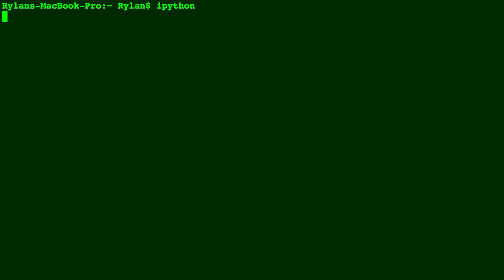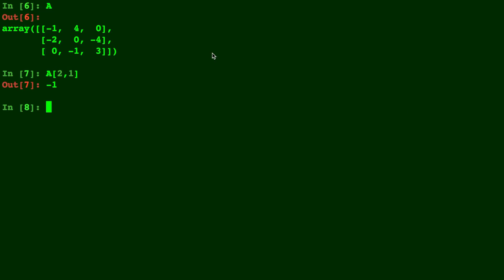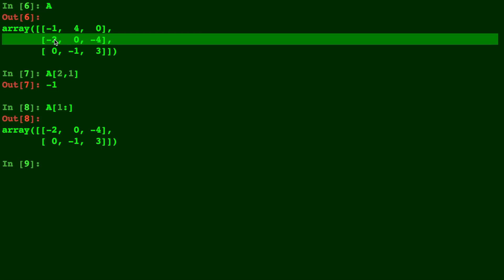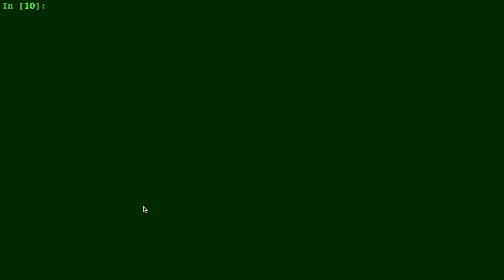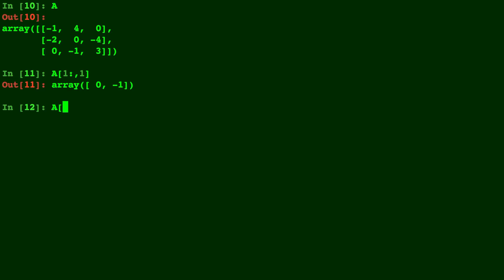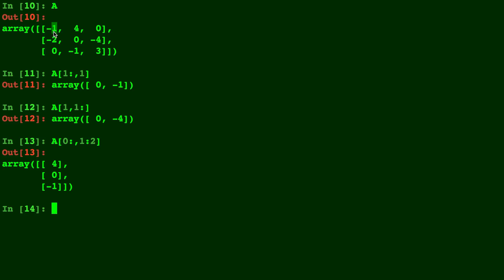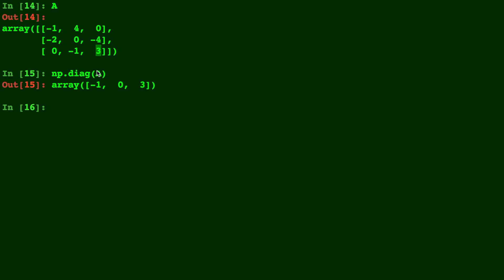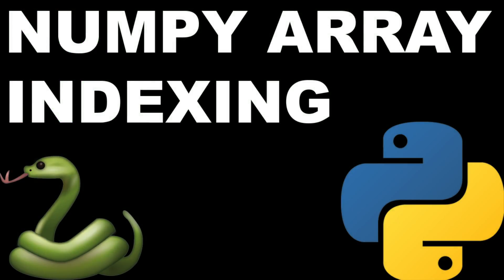Numpy Array Slicing Tutorial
^Downloadable code & more! This video walks through array indexing examples. Array[rowstart:rowend, columnstart:columnend] It also shows how to get the diagonal using np.diag().

ARRAY INDEXING

Array indexing is very important to know. I will introduce it here.

We import numpy as np, since we will be creating arrays

For this example I will make a random matrix A with numbers between -5, and 5.we don’t need to import random. We will make it (3,3)

And we will change it to ints really quick

So here is A

Let’s bring it up again so we can have it for reference.

First if you want any entry in the array simply type its corresponding row and column index location with a comma separating.

Don’t forget that when coding, the first number is always 0.

So we follow row position 2, and column position 1  which gives us our -1

Now we type 1 colon. This starts from the 1 position  row, and the colon tells it to go to the end. So this will be the 1 position row to the last position row.

Let’s compare this to colon 1. This does all the rows up to but not including the row in position one. So it will just print out the row in position 0.

Next let’s bring up A again for reference

1 colon, comma 1. After the comma it references columns. So this is the 1 position row to the end towards the bottom and taken specifically from the 1 position column

Next we have 1 comma 1 colon. This will be the row in the second position, and then the column from the first position to the end.

Now, we do 0 colon comma 1 colon 2. This will take the row in the 0th position to the end, but limit it to only the row in column position 1 up to but not including column position 2.

So that will give the middle column, as we see here.

Something good to remember for this video when indexing arrays is that rows (or the first numbers in the index) move you up and down and columns (the second numbers in the index) move you left and right

lastly I will quickly show you an easy way to get the diagonal of the matrix.

np.diag(A) will return an array with the diagonal

You can change the index with a keyword argument if you want above or below.

For here we have one above

Now we will do a negative to go below the diagonal.

There you have it, that is an introduction of python numpy array indexing